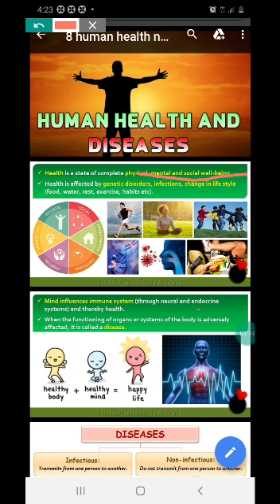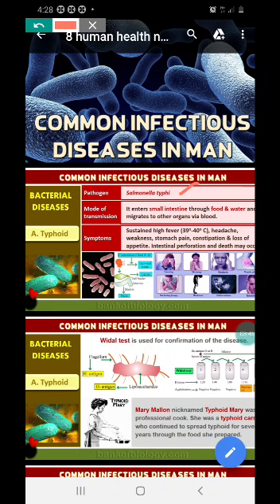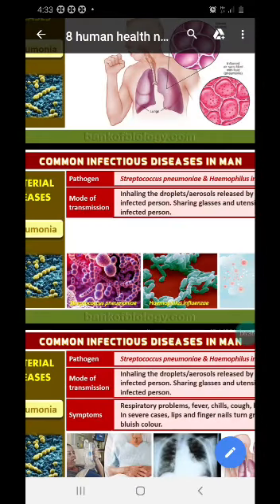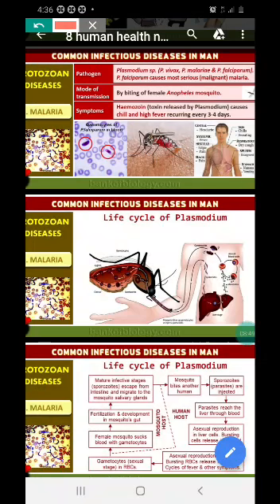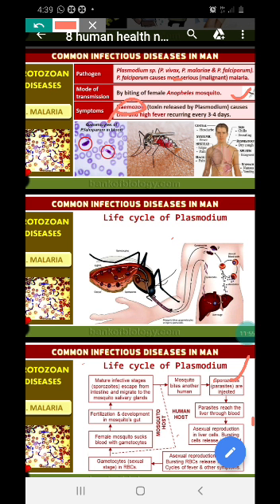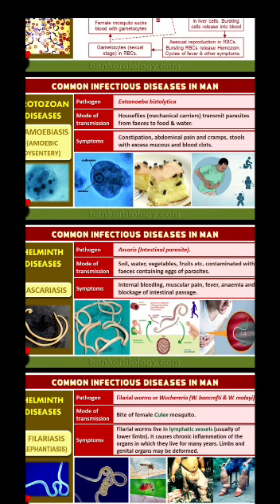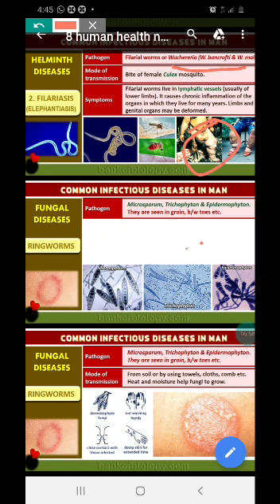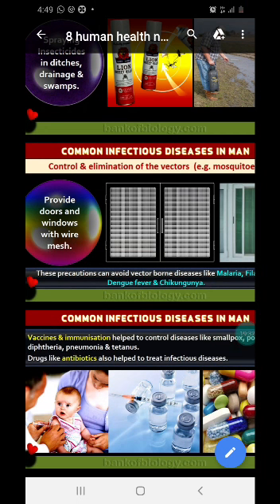CBSE Biology class12 Human Health and diseases